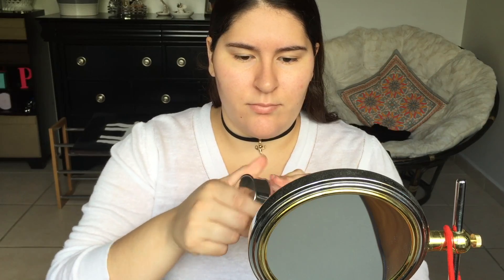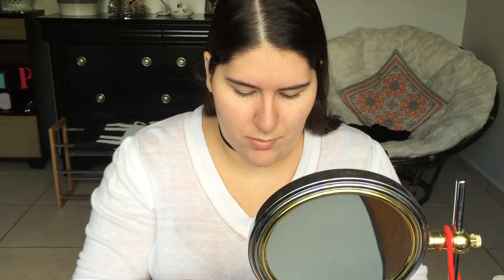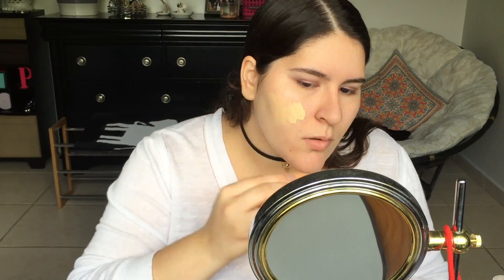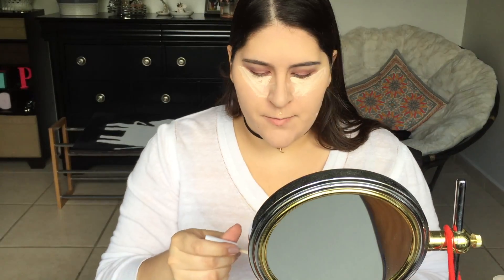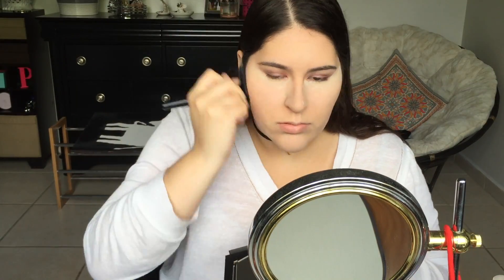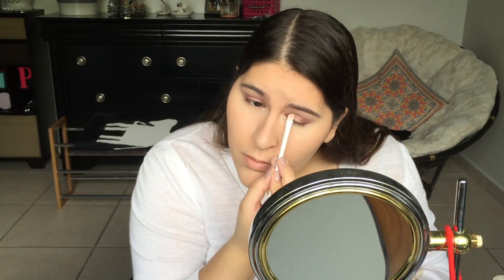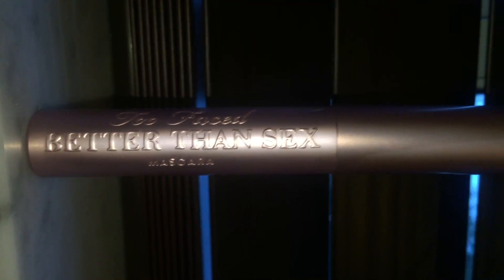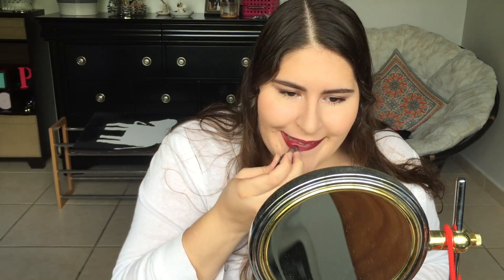My Everyday Makeup Routine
I am happy to announce that this is my first YouTube video! I am so excited to begin this journey.